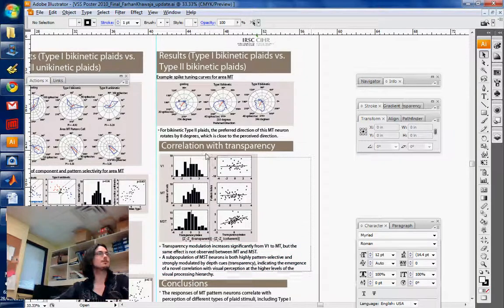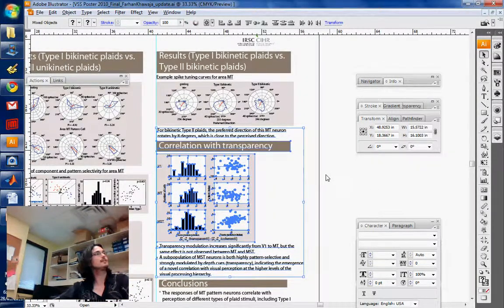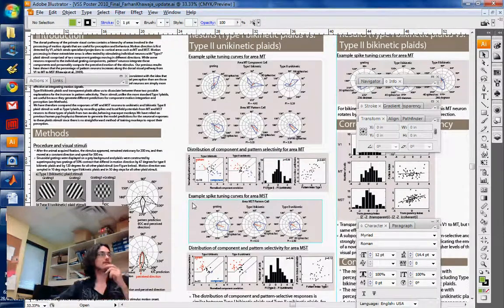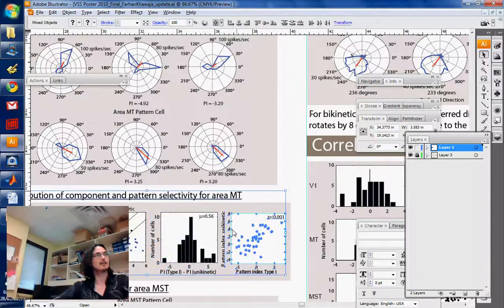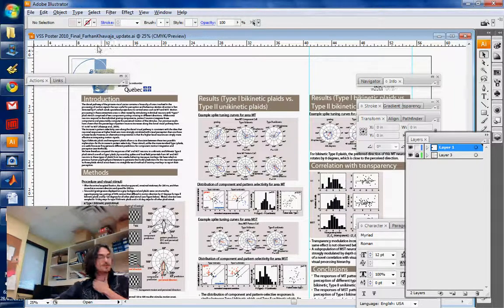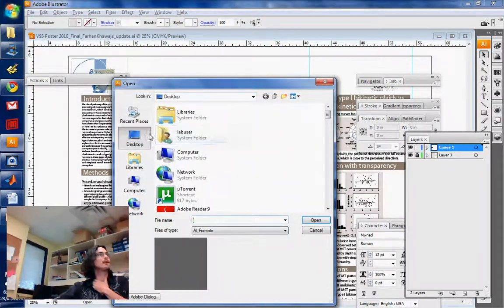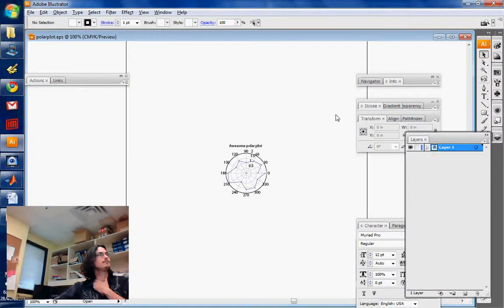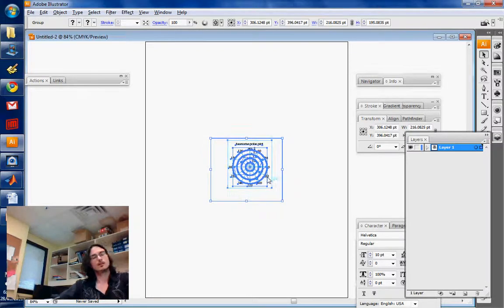Adobe Illustrator for scientists 4A